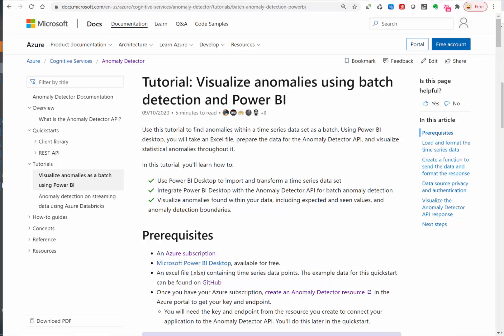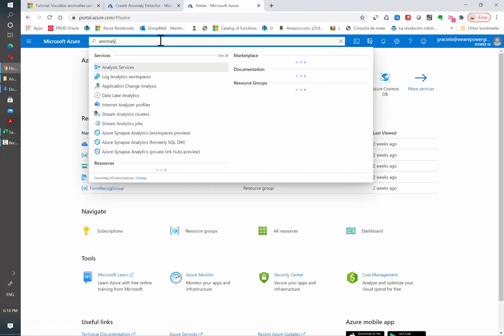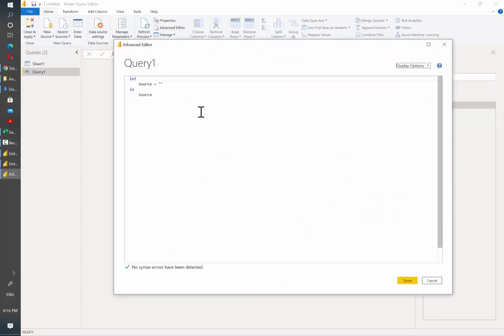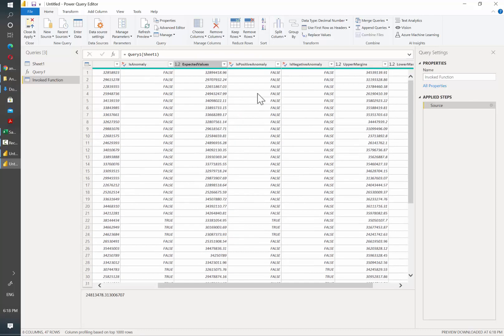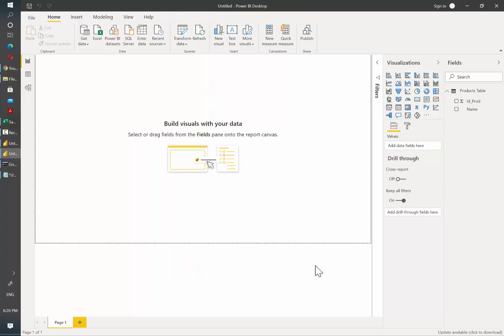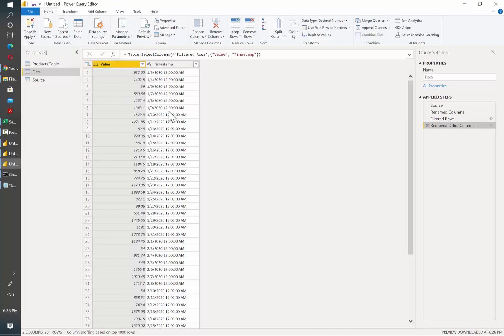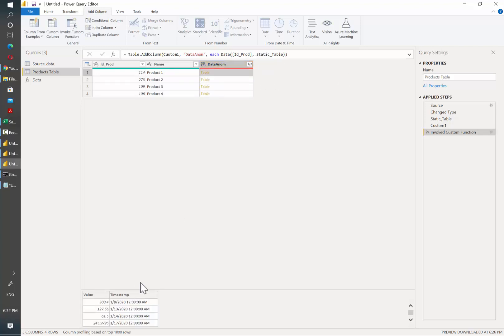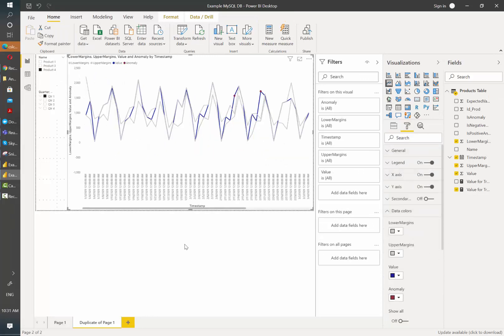Anomaly Detection Analysis in Power BI (also for MS Excel) - connected to Azure API & MySQL Database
In this video we show how to perform Anomalies Analysis using Power BI. This video is leveraging the Anomaly Detector service from Azure, and it's based on the documentation walkthrough provided by Microsoft

The two files used in this tutorial can be found

Intro - 0:00 - 1:15
Connect to Microsoft's sample data and send it to Azure - 1:16 - 5:55
Visualize Anomaly detection results: 5:55 - 7:23
Connect to Database and perform Anomaly analysis for a list of products 7:23 - 14:06